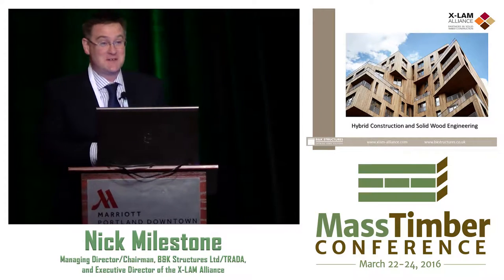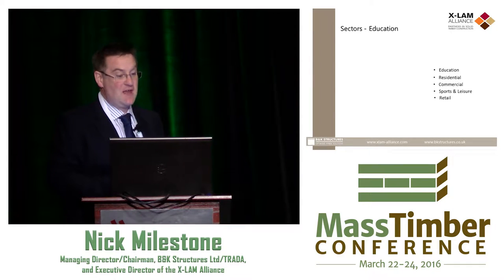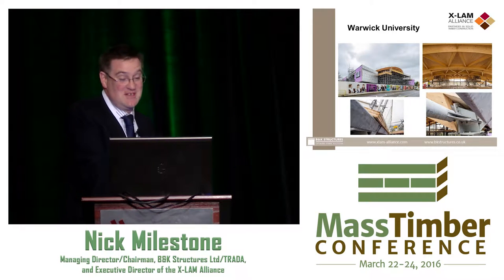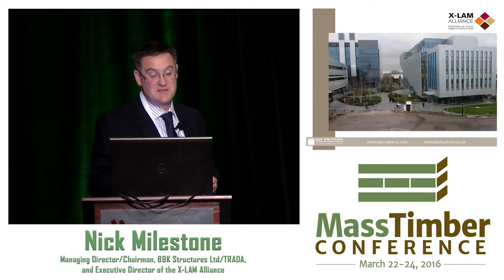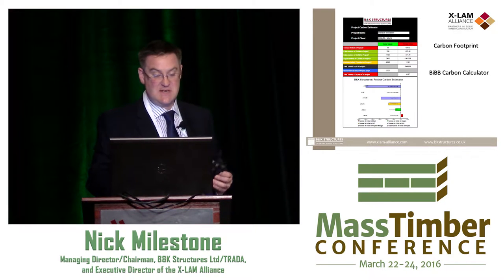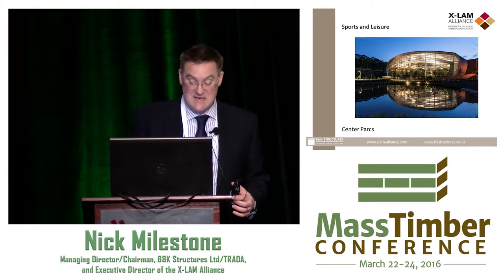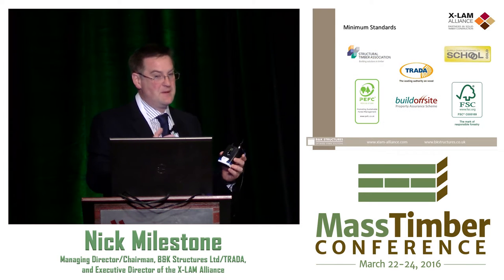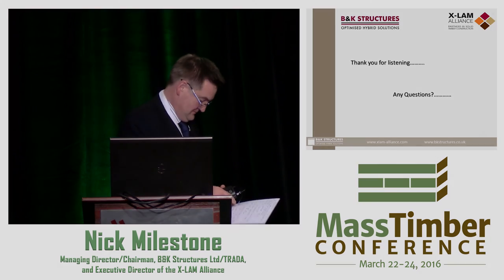Hybrid Construction and Solid Wood Engineering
The 2016 Mass Timber Conference was produced by Forest Business Network and WoodWorks.

There has been significant growth in the use of Engineering Wood Systems (EWS) in the UK construction industry over the last decade. This presentation will touch on the cost effective structural solutions using off-site construction techniques involving steel, concrete and solid wood; suitable for all forms of construction in housing, leisure, retail, commercial, and education developments.